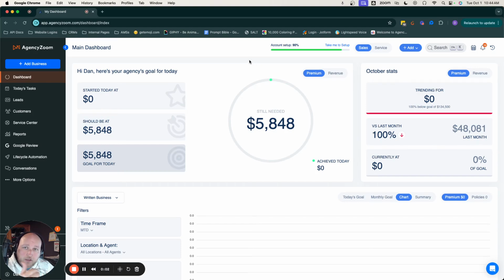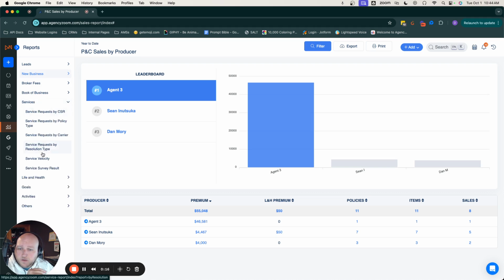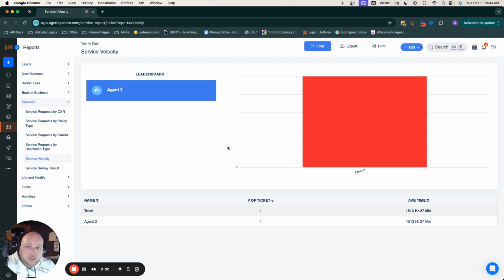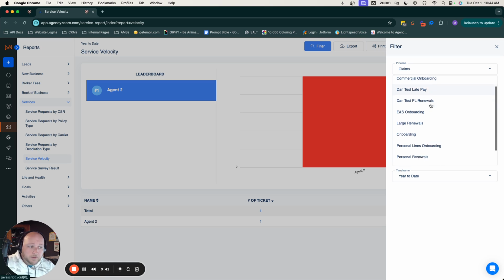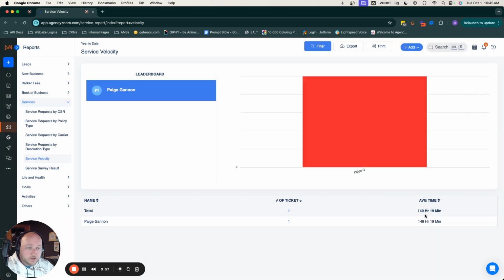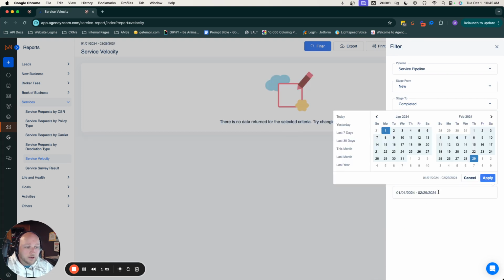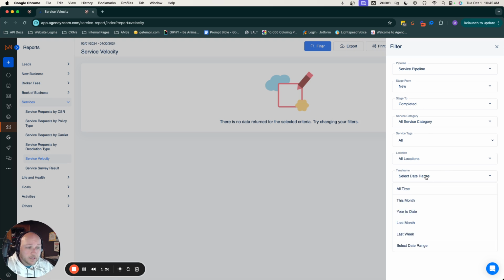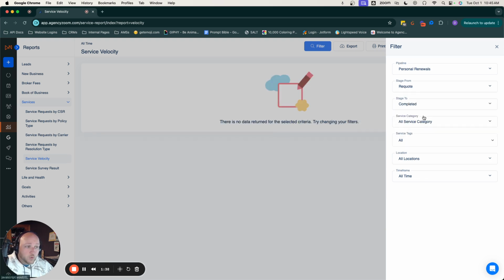How to Use AgencyZoom's Service Velocity Report Like a Pro!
Learn how to maximize efficiency using the AgencyZoom Service Velocity Report! 🚀 This report helps track how long your team takes to complete service tickets across different pipelines like claims, service, renewals, and onboarding. In this step-by-step guide, you'll discover how to filter by pipeline, compare timeframes, and optimize performance.

📊 Key Highlights:
✅ Navigate to the Service Velocity Report in AgencyZoom
✅ Filter by pipeline, date range, and service stage for better insights
✅ Track and improve your agency’s service efficiency over time